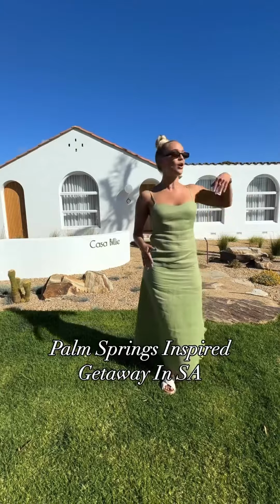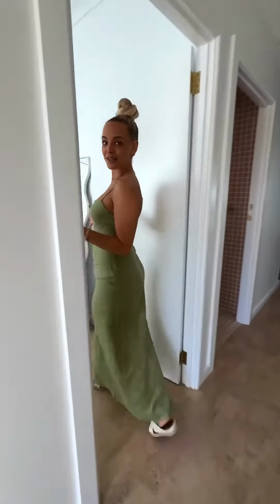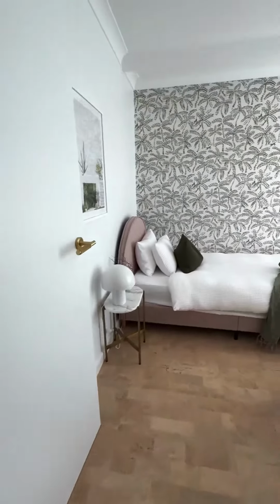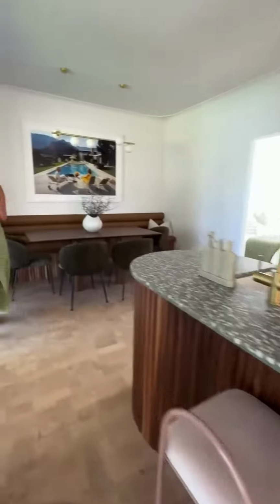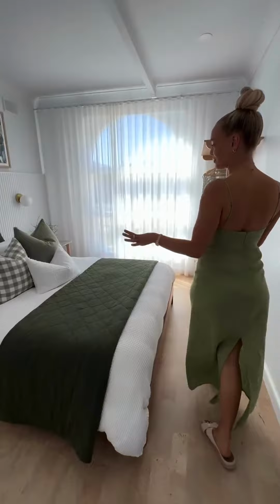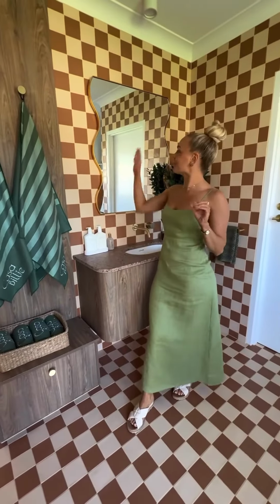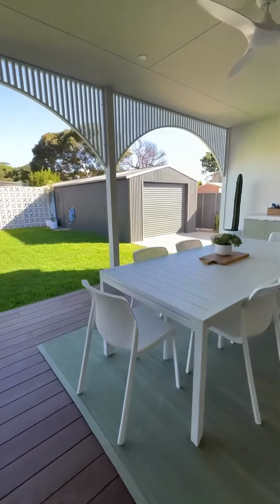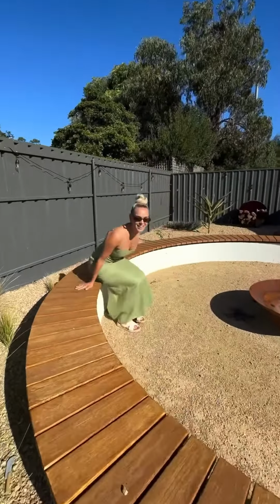Palm Springs Getaway In South Australia 🌴 🇦🇺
If you’re looking for light, bright and picture perfect, Casa Billie has it all! 📸🏡

Every corner of this luxury staycation is thought out to perfection, from the design right through to styling. ✨💎

Only a stone’s throw from the beach and short drive to McLaren Vale wine region Casa Billie is the perfect weekend getaway. 🌊🍷

Tag someone that you would stay here with 💕